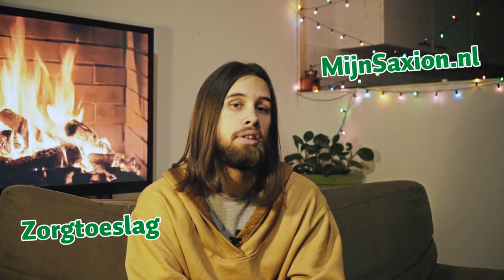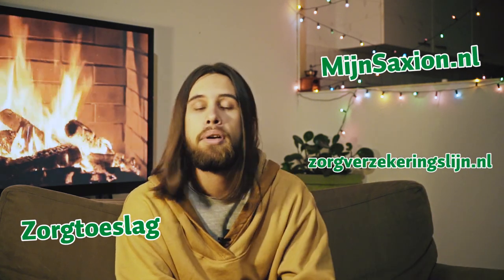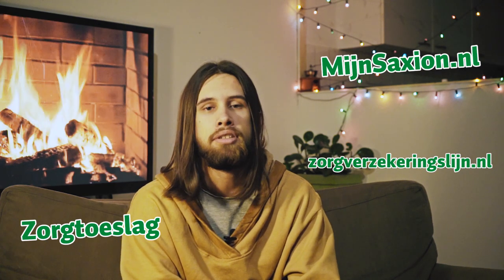Healthcare for international students in the Netherlands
EVERYTHING ABOUT HEALTHCARE FOR INTERNATIONAL STUDENTS IN THE NETHERLANDS

👉 INSURANCE
For most international students Saxion applies for an ICS Complete insurance with the insurance company AON. This is an insurance for healthcare and liability.

Concerning healthcare it means that a doctor’s visit , most medication and dental emergencies are covered,. The costs for pre-existing conditions will not be covered. For more information about the coverage of this insurance click here.

European students are expected to have an insurance from their home country. Please, check with your insurance company that you are also covered in the Netherlands and if it covers during the complete study period. Medical care in the Netherlands is quite expensive comparing to other countries. It could be that your insurance doesn't cover fully all medical expenses. You can apply for the liability insurance from AON through Saxion as it is compulsory to have a liability insurance in the Netherlands at all times.

👉GGD (Community Health Service)
The GGD, Community Health Service, is for many a familiar name. These local health services are responsible for preventive health care. These services are responsible for  example for school doctors, STD tests and vaccinations for holidays in  far-away countries.

👉International NON-EU  students who need a residence permit based on study get in contact with these health services, because  they are prohibited to be checked on TB (Tuberculosis) at time of arrival.

At a TB check up an X-ray will be made of the lungs. If in case there are some doubts the student is asked to come again for an extra check up or possible treatment. This extra check up or treatment will be covered by the health insurance Saxion arranges for international NON-EU students.

👉AON CLAIM PROCEDURE
When you have (medical) receipts to claim you can go to submit your claim online.

At MijnSaxion you can find the manual on how to submit your claim and receipts.